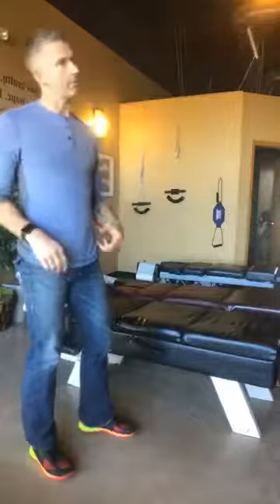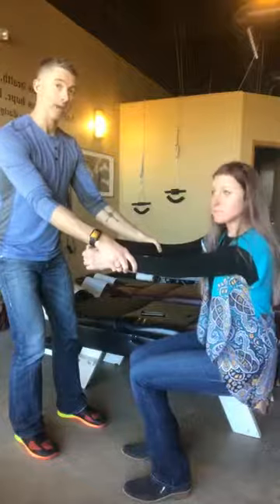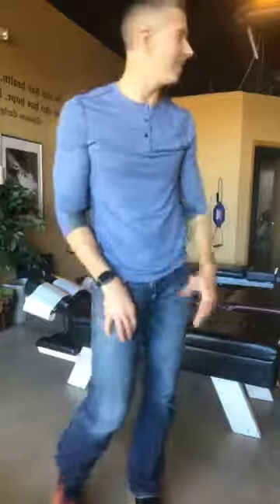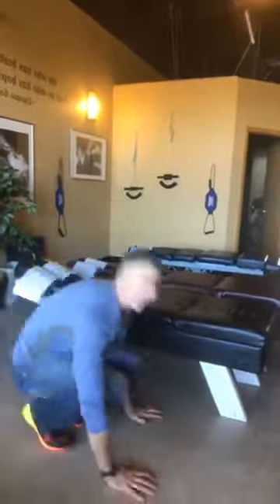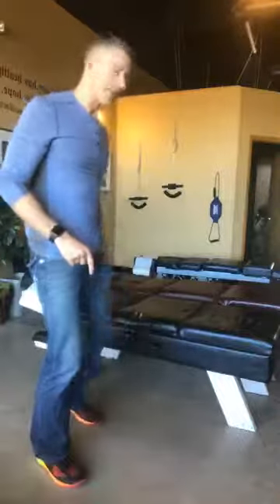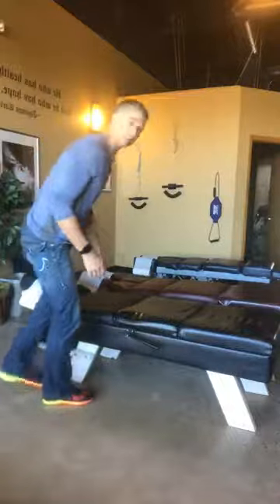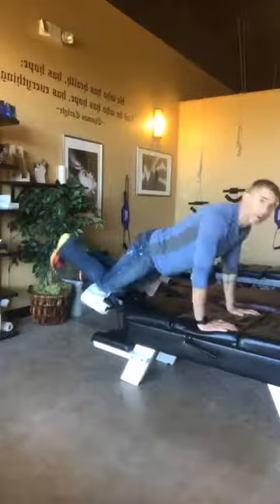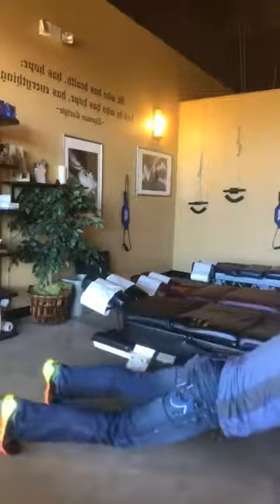The Benefits of Chiropractic and High Intensity Interval Training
Setting New Year's resolutions doesn't have to be setting yourself up to fail. High Intensity Interval Training can be easier than you may think to do and to stick to. Longmont based Family Wellness Chiropractor and health Expert, Dr Jay Breitlow, shows how easy it can be to keep your healthy resolutions and add some HIIT.